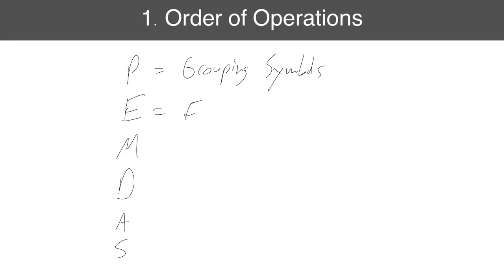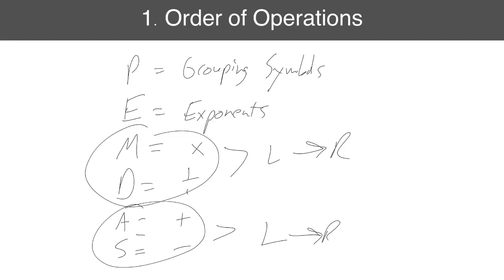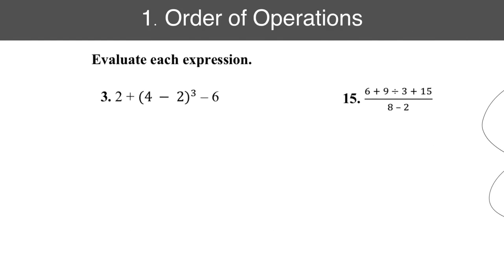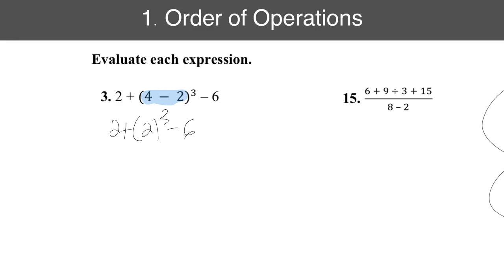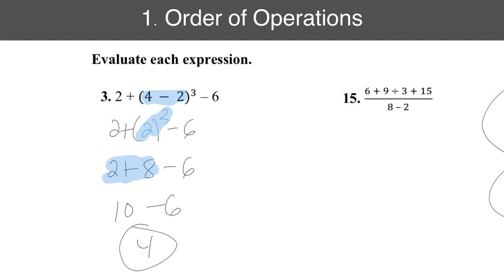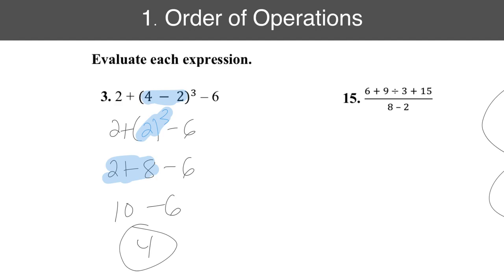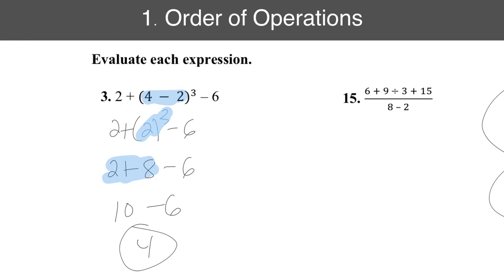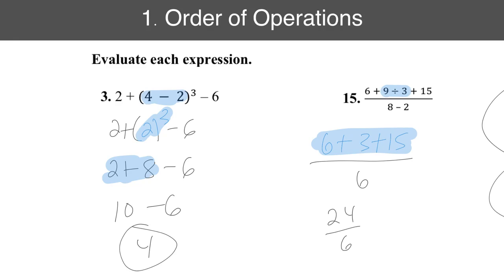Algebra II - 1.1 Review (1. Order of Operations)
First part of the 1.1 review: Order of Operations